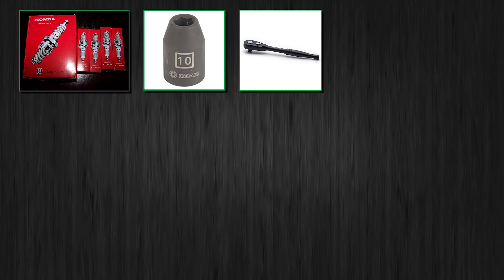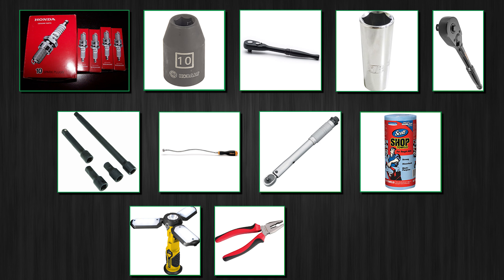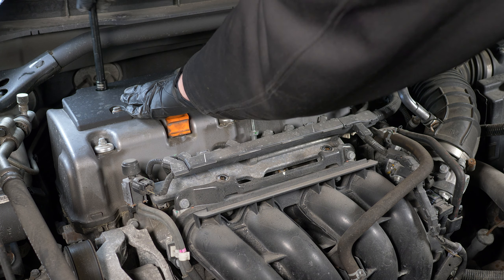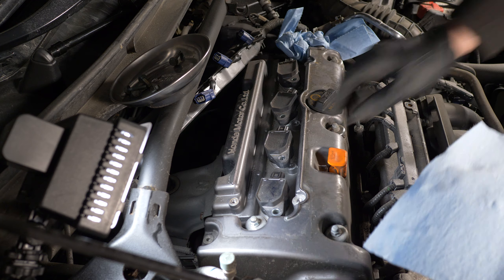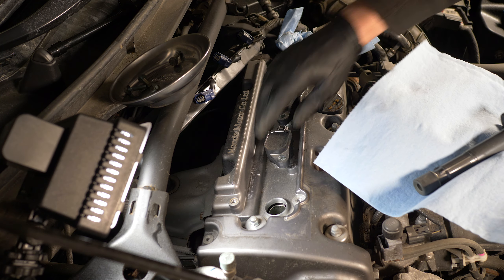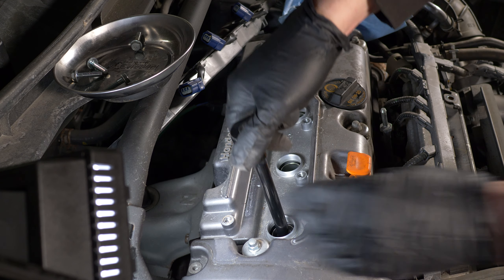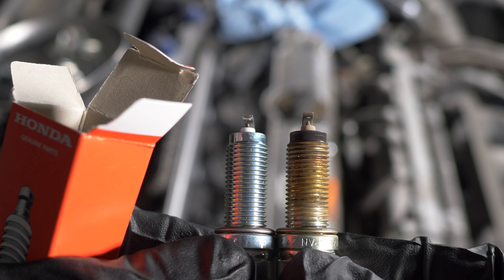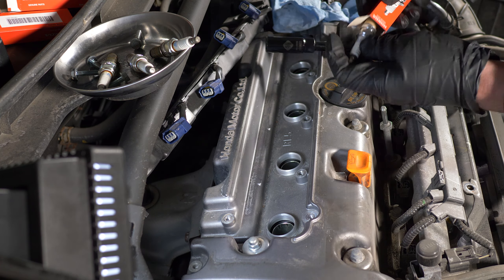Acura TSX Spark Plugs replacement DIY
In this episode I will be replacing spark plugs for my friend Sasha's 2012 Acura TSX 2.4L.

Table of contents:

0:46 - Tools needed.
1:26 - Removing the cover.
2:26 - Removing the coils.
3:26 - Removing the spark plugs.
5:25 - Comparing old and new spark plugs.
5:31 - Installing new spark plugs.
6:56 - Reinstalling the coils.
8:20 - Reinstalling the cover.
8:44 - Clean-up.

This technique can be applied to many other 4 cylinder Acuras, Hondas and other brand cars.

Original NGK spark plugs: ILZKR7B-11S
US (pack of four)
Canada (price for one)

Original DENSO spark plugs: SXU22HCR11S

Here are some common tools and products I use or recommend using for this job: